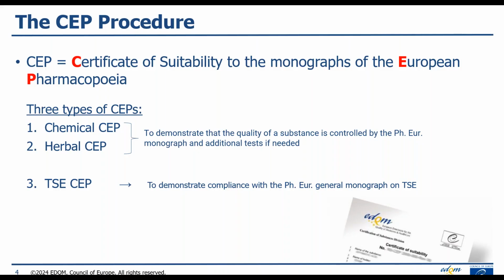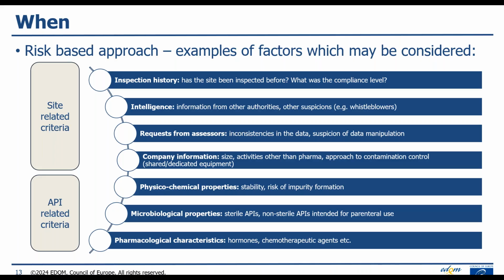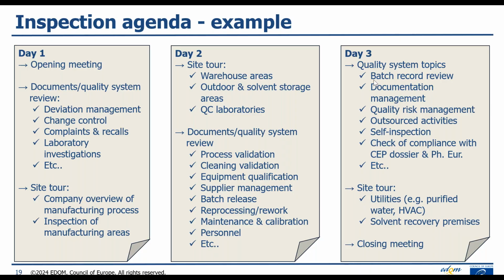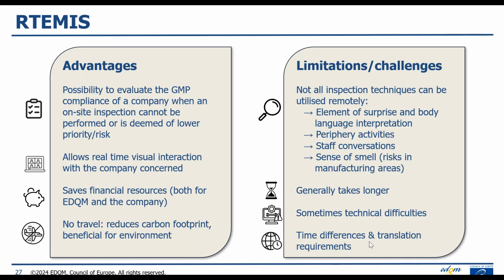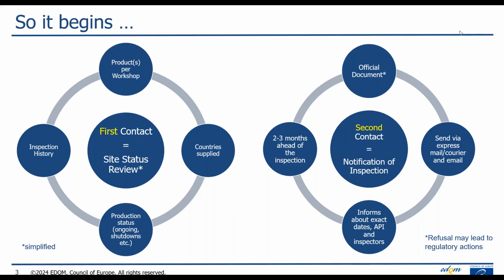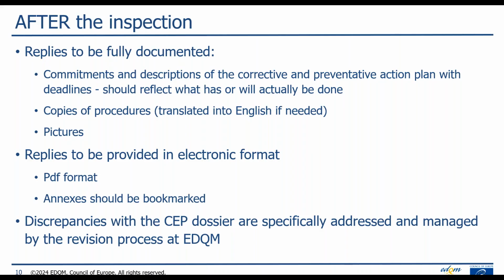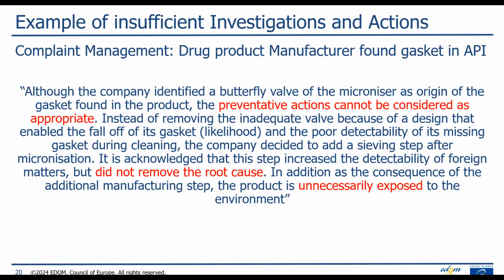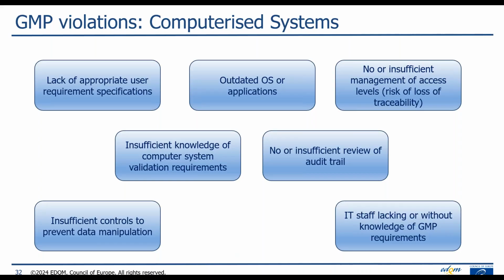[EDQM Training] Module 9